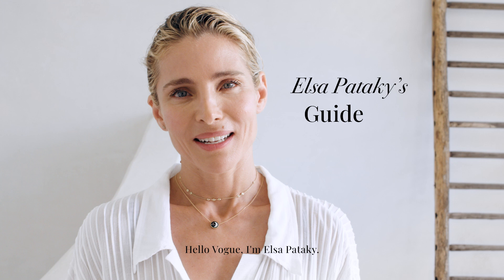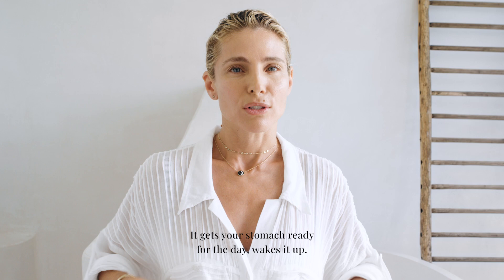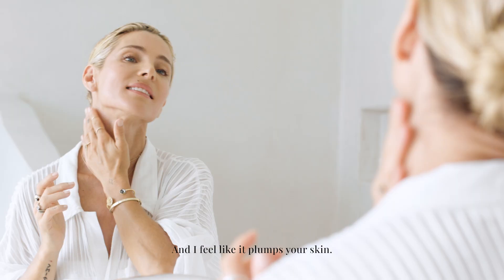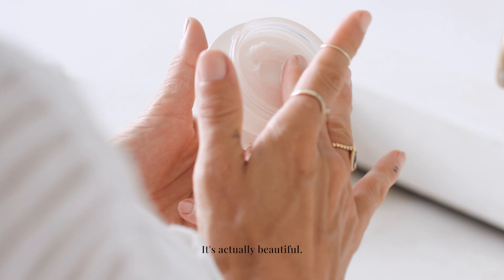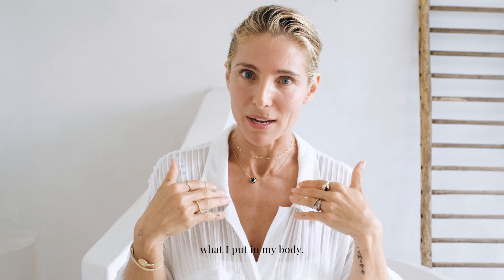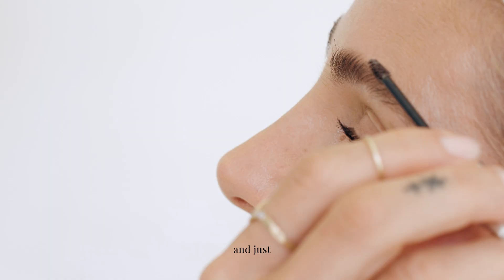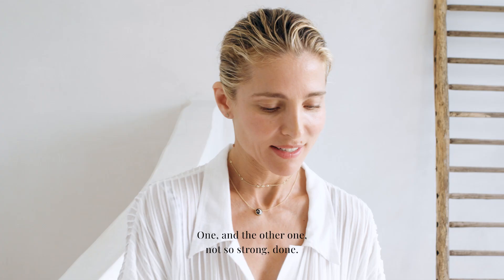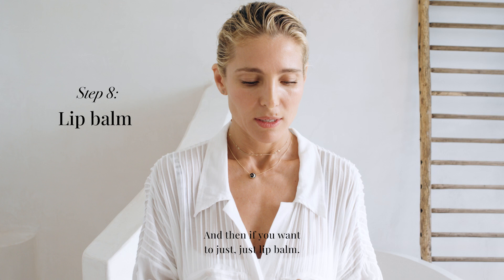Elsa Pataky’s guide to youthful, glowing skin | Vogue Australia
The honorary Aussie gives us her top tips and tricks, including her beauty essentials from Dior.

Vogue Australia brings you regular fashion, beauty and celebrity videos on YouTube. With weekly uploads, our channel is the authoritative voice on fashion and beauty and grants you exclusive access to our cover shoots and events.